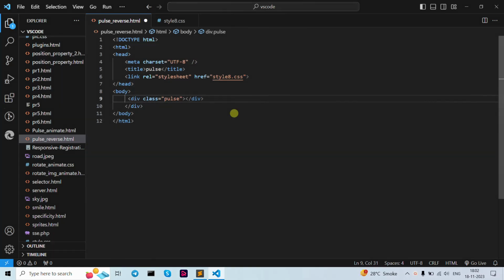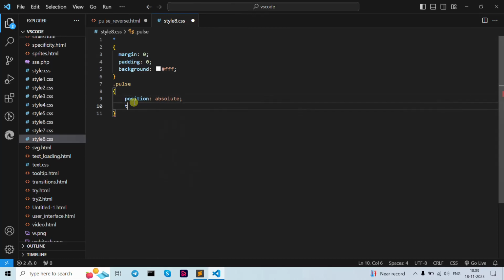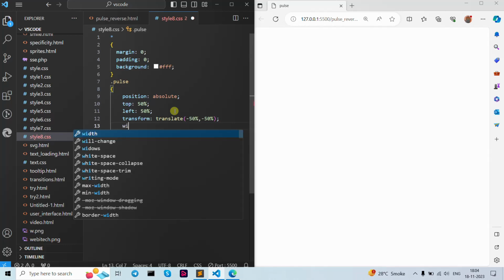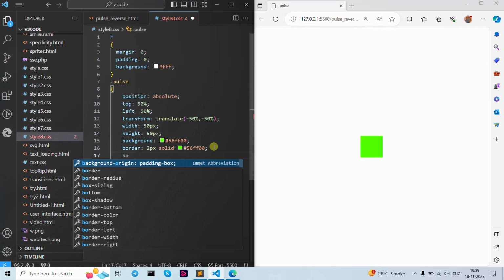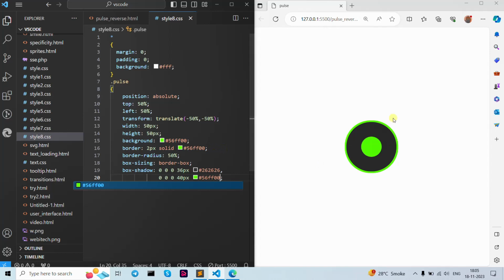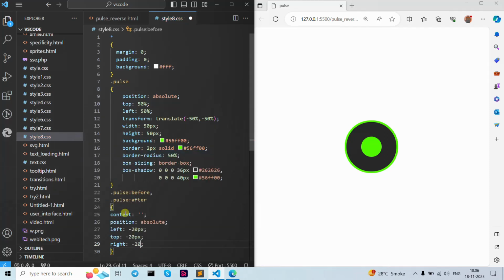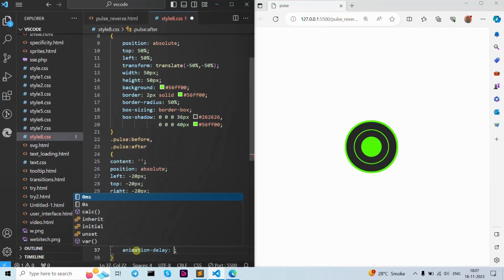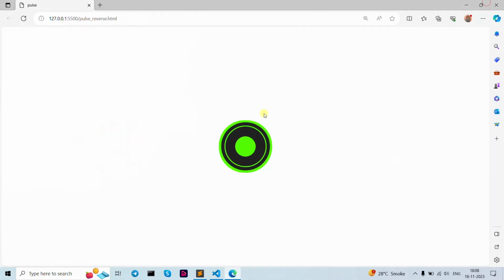Create Reverse Pulse Effect Animation Using CSS | CSS Animation Effects | Pure CSS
In this video, we learn about how to create Reverse Pulse Animation Effects by using CSS.